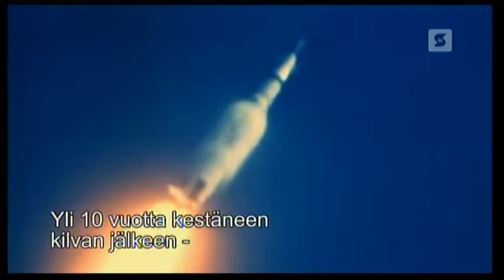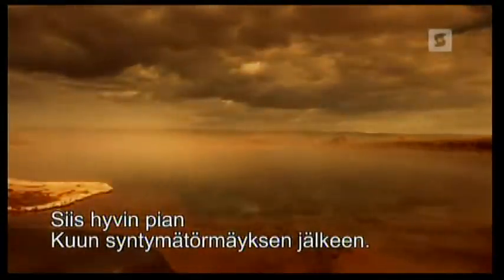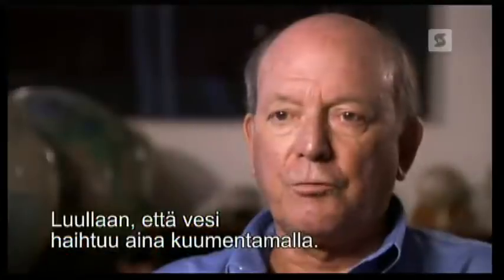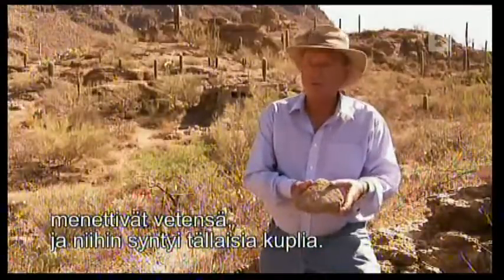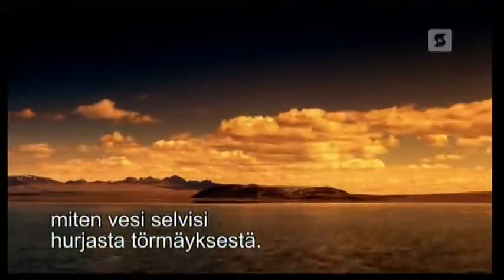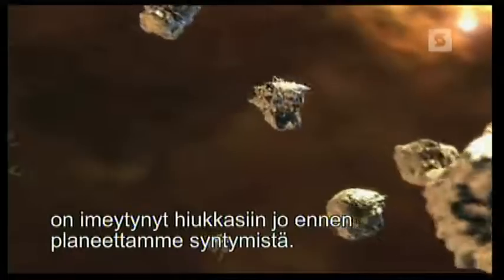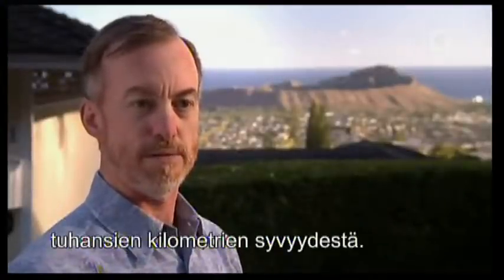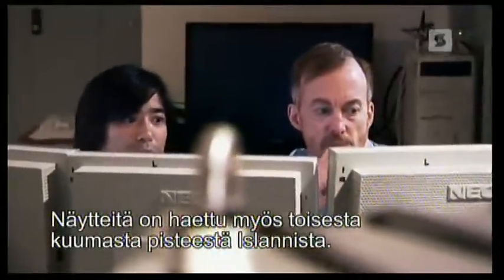Origin of Earth's oceans 3/3